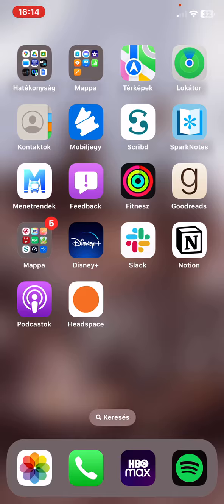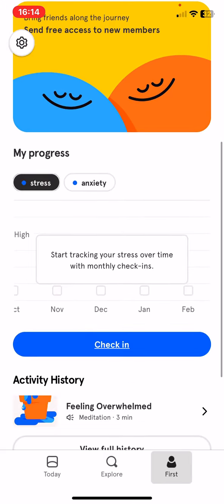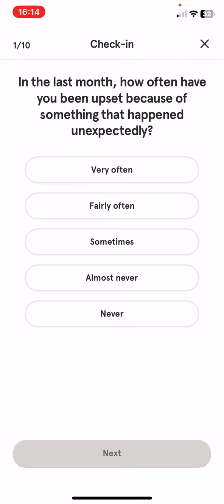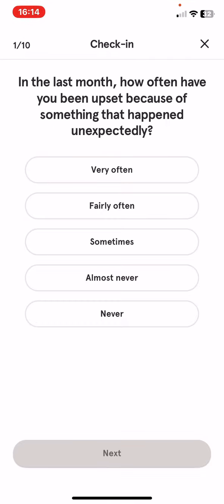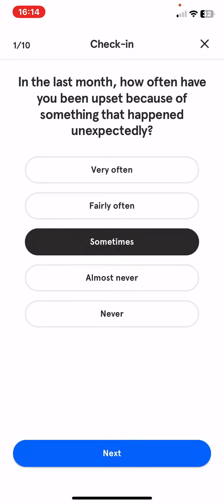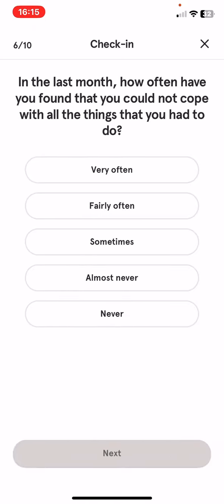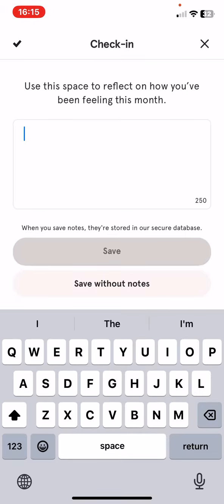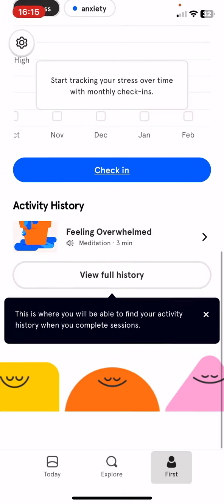How to do the progress check in in Headspace?